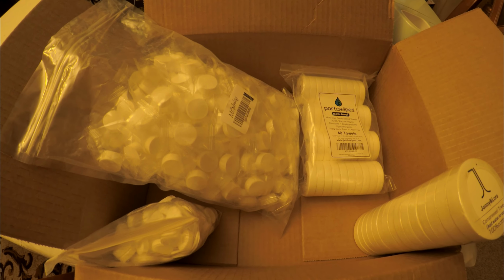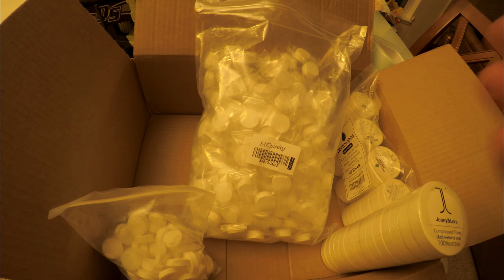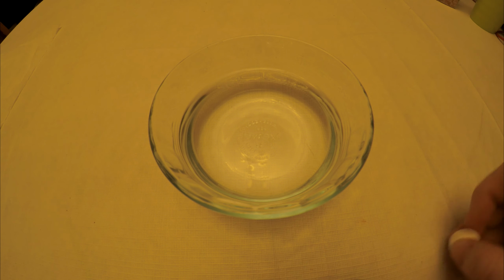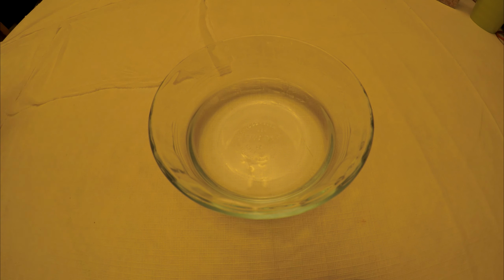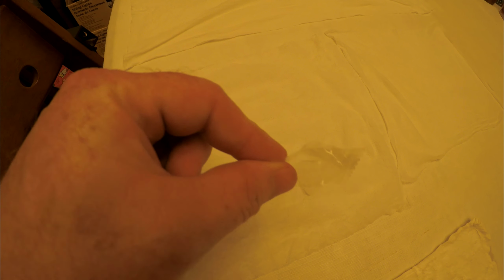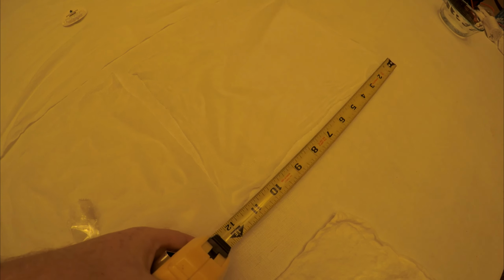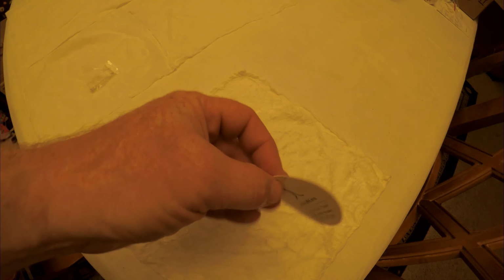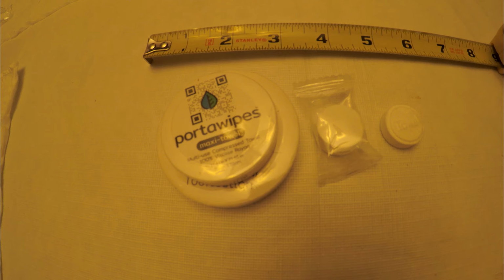Product Review - Compressed Towels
I bought all these on Amazon myself.

200pcs Generic Compressed Towel

Jonny & Lora

Davidsons Collection